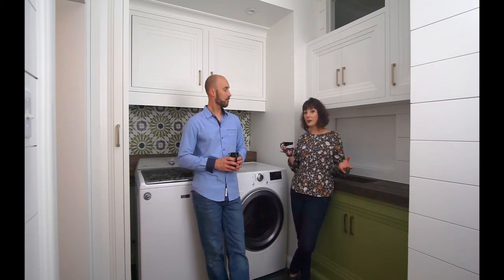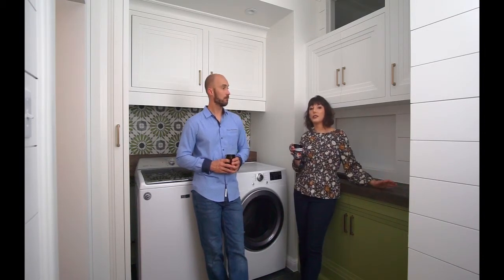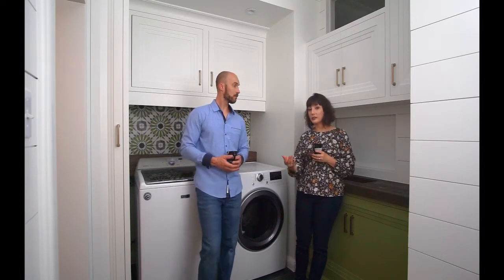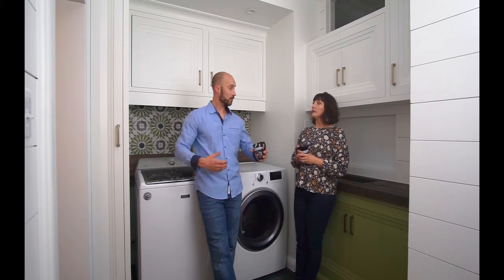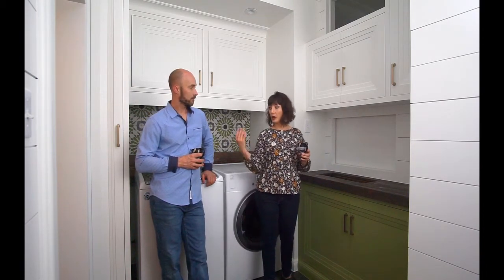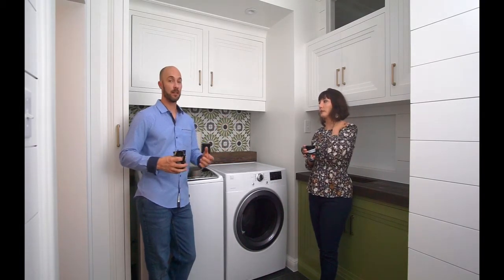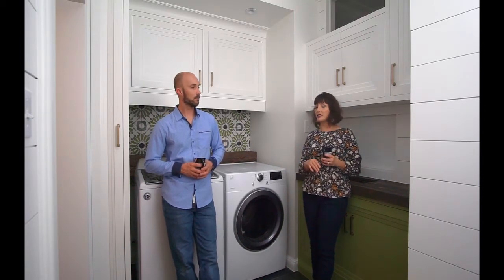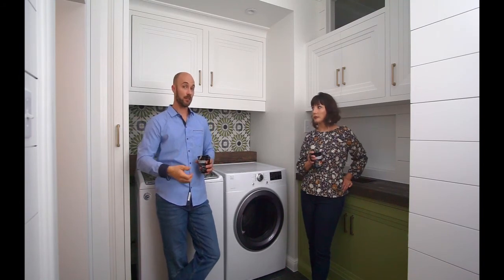Rader Homes TV: Increase Your Equity #1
Rader Homes TV: Increase Your Equity #1 The first in a series highlighting tips on how to increase your equity. There is not one sure fire solution. In #1 we show a laundry room makeover that makes excellent use of existing space.